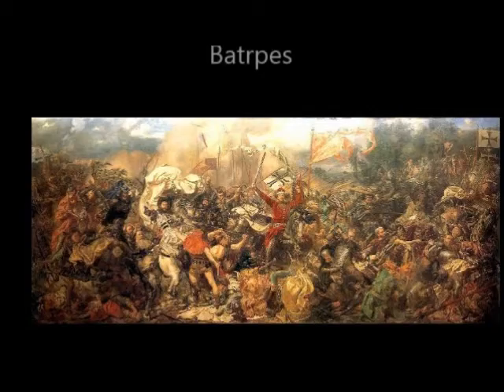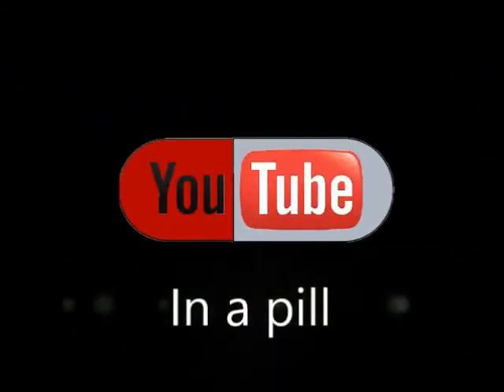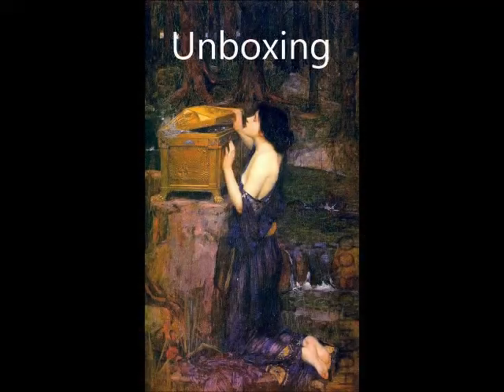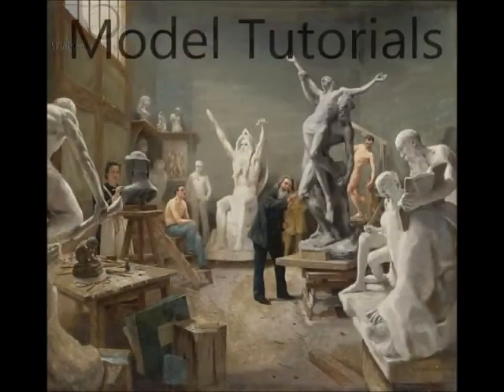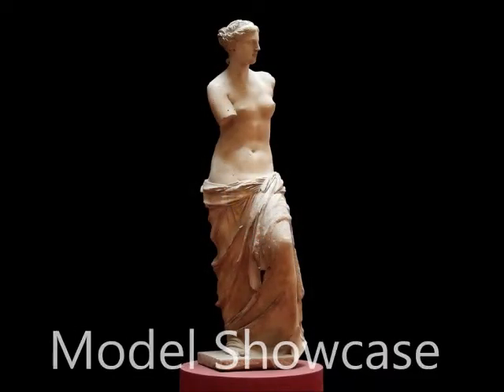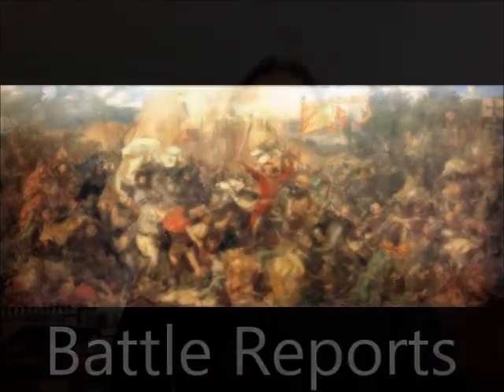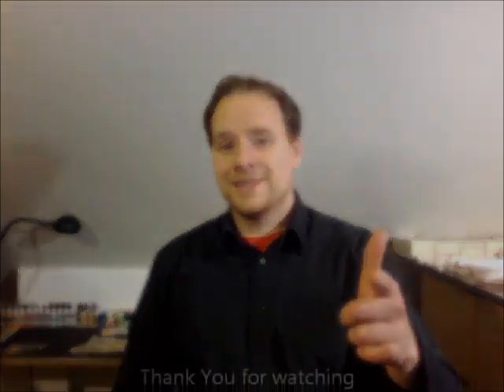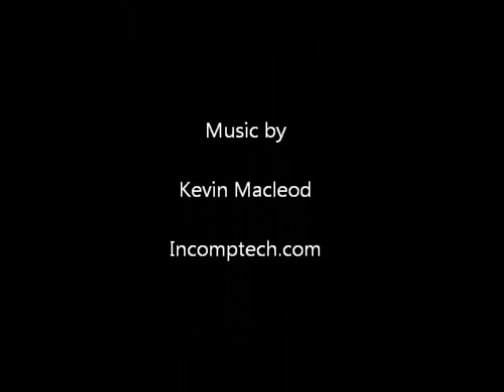You tube in a pill 2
Another weekly review of You tube wargaming community :)